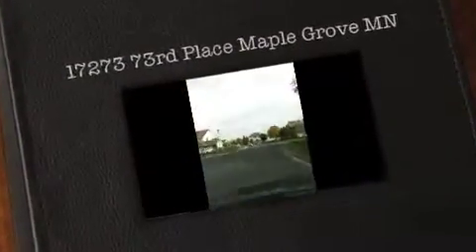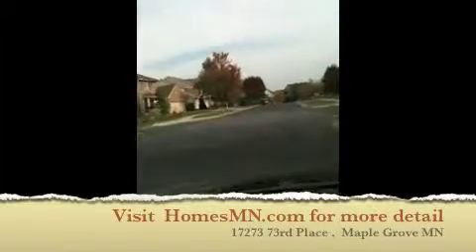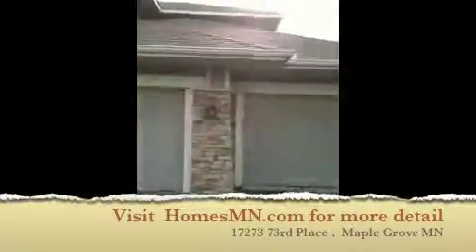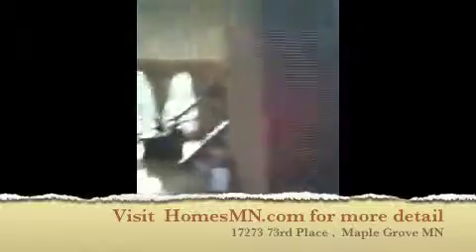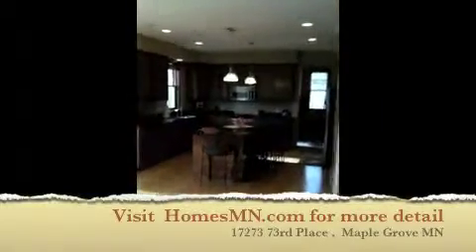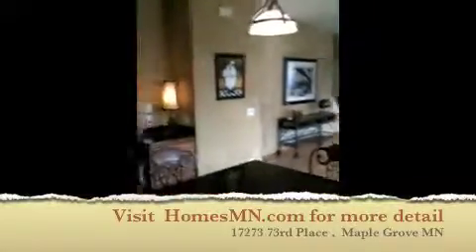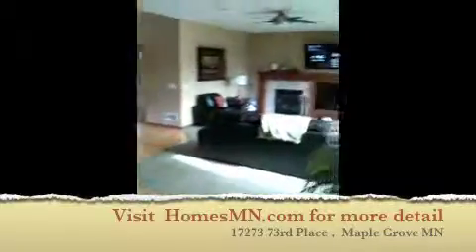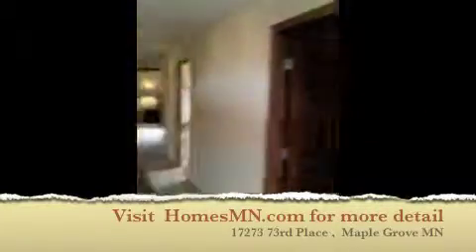17273 73rd Place Maple Grove MN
Homes for Sale in Maple Grove MN. Minneapolis homes.